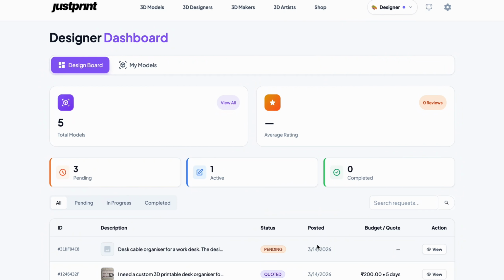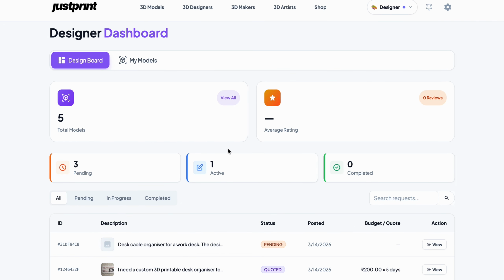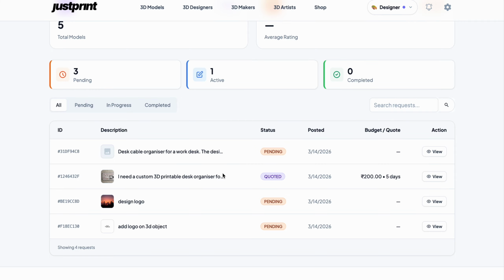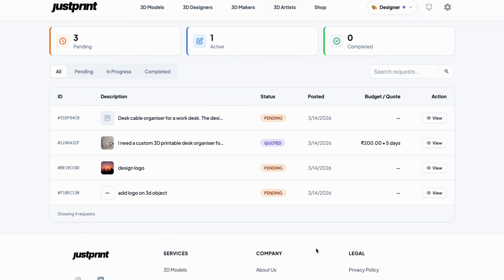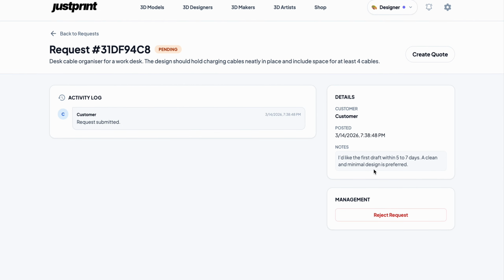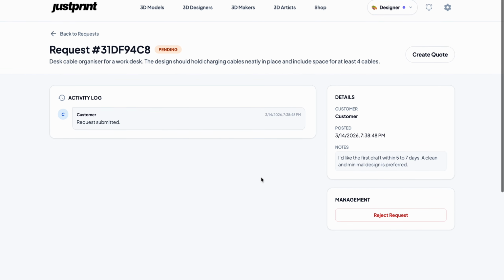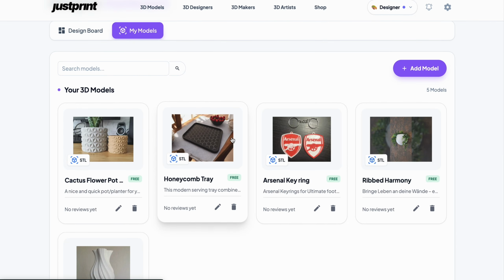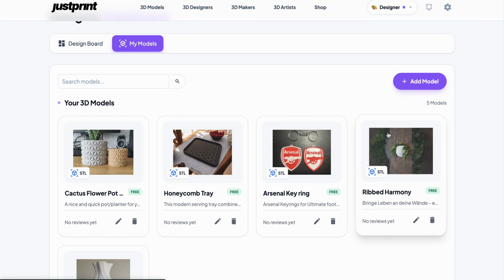How to sell 3D Design services on JustPrint and Earn Money?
Learn how to use JustPrint for purchasing and selling 3D printed products.